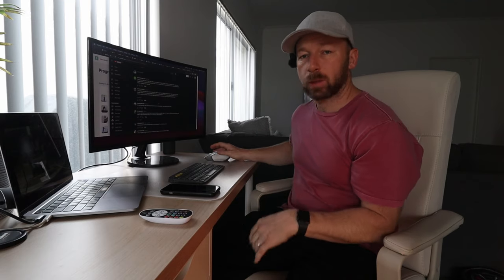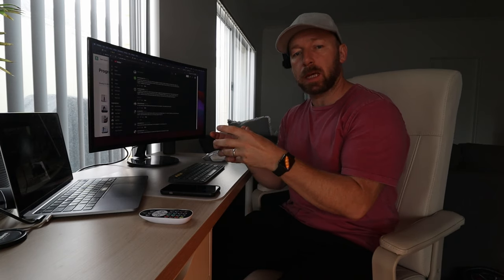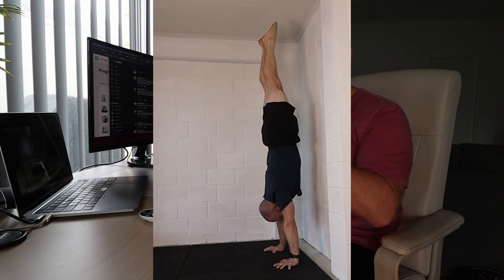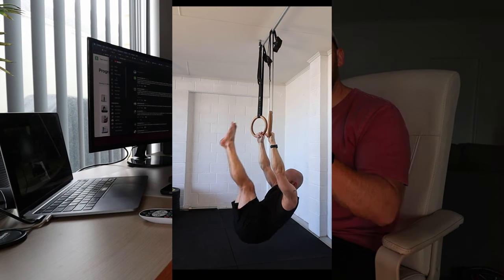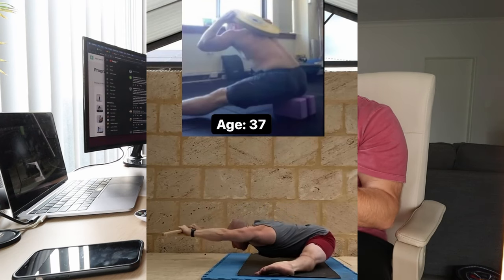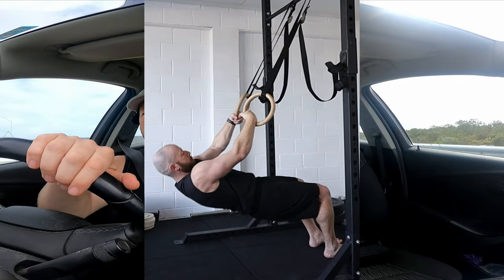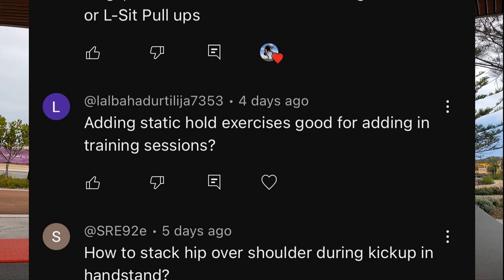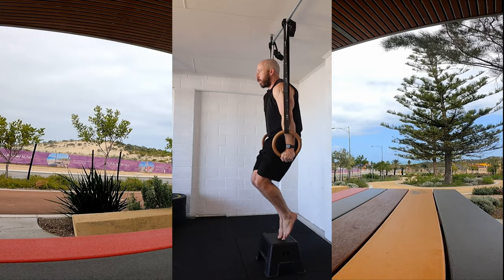HOW I TEACH Handstands, Calisthenics Skills and Mobility LEARN The ANSWERS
I answer YOUR Handstand, Calisthenics Strength and Flexibility Questions. How I Program, Teach Press Handstand, Handstand Push Up, Planche and Handstand Balance

0:00 Intro
0:19 How to Program
3:49 Flexibility Challenges
6:29 Inconsistency in Results
8:30 How to Train False Grip
10:00 Skills or Movements
12:00 Shoulder Mobility
15:47 Tuck Planche and Tuck Handstand
18:25 How Often Should you Train Handstands
20:32 Muscle Up Tips
22:31 Can I Planche
23:55 Handstand Line
27:24 Over or Underbalance
28:51 Overtraining and rest days
31:00 Press Handstand Training
34:44 One Arm Handstand Drills
37:40 Front Lever Training
39:52 Static Holds for Calisthenics
40:00 Handstand Kick Up
41:44 Ring Dip Training